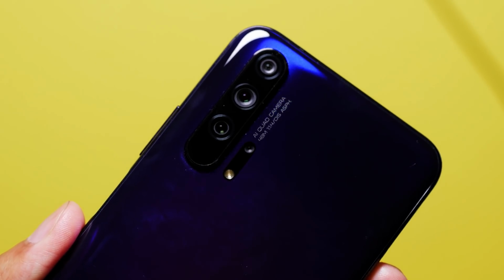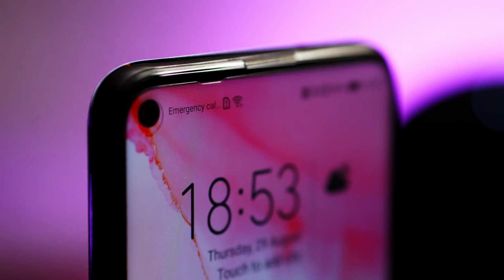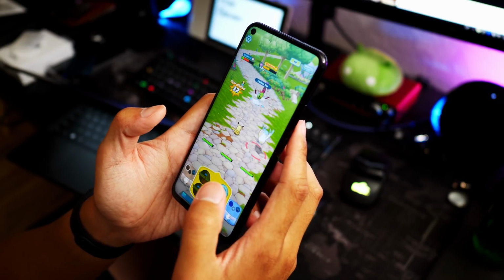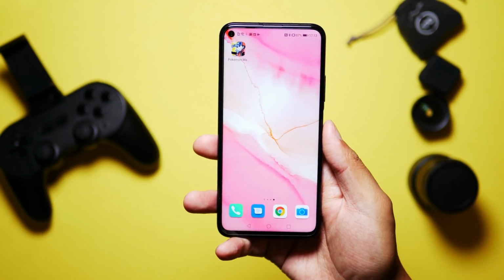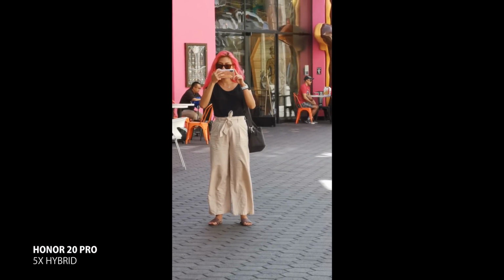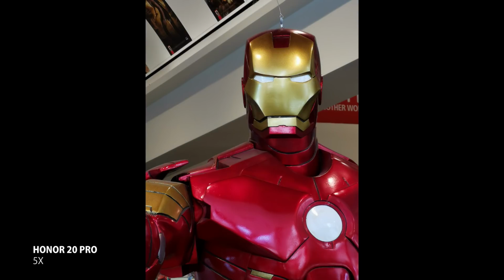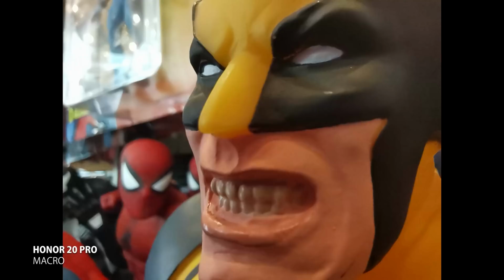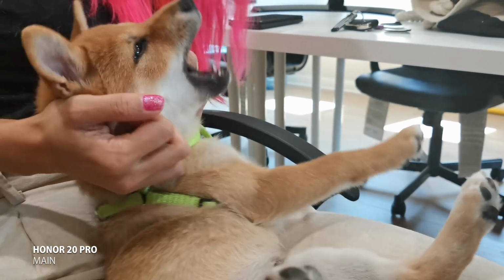Honor 20 Pro: Super close!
The Honor 20 Pro has a dedicated macro lens. Let me repeat: a dedicated macro lens. What could that possibly be used for? JV tries to find out in a bit of a vlog using all the cameras of the unassumingly powerful Honor 20 Pro.

[Video Title]
[Video URL]